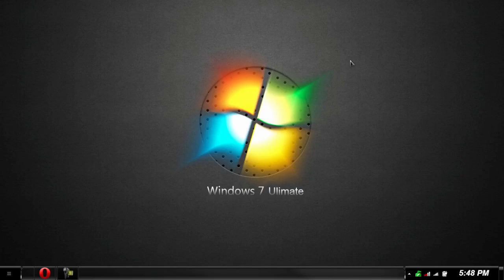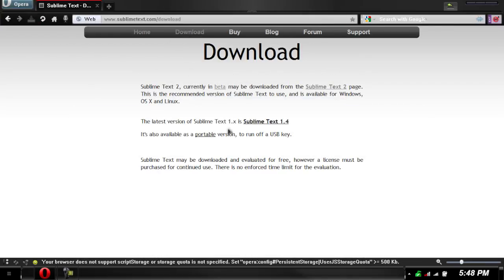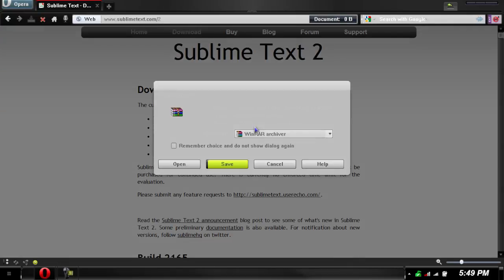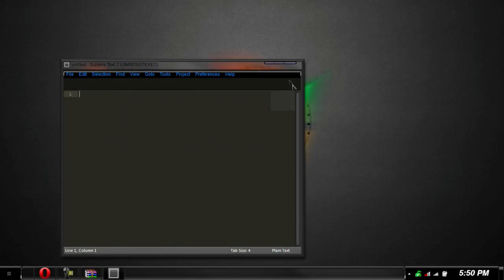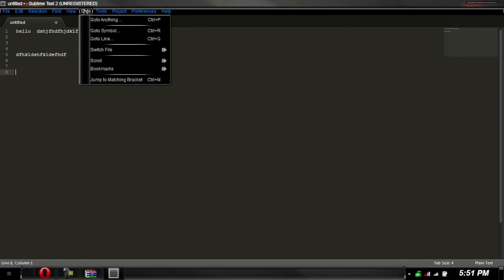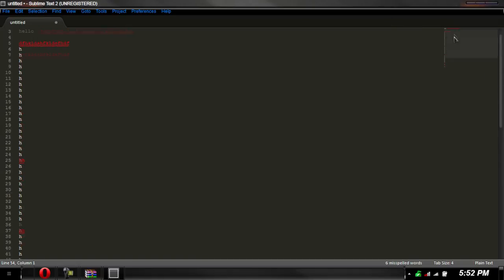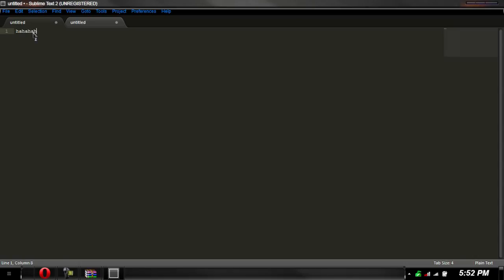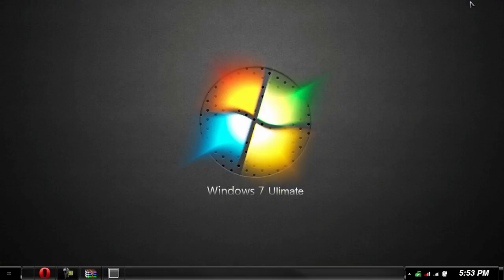BEST Text editing software! code- html- prose- any platform!